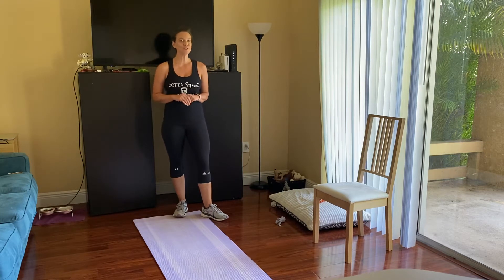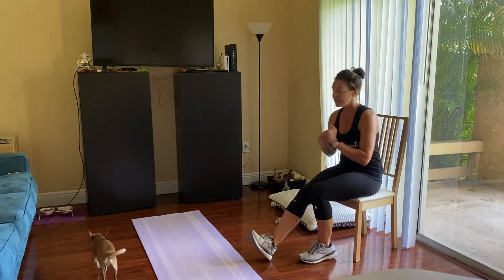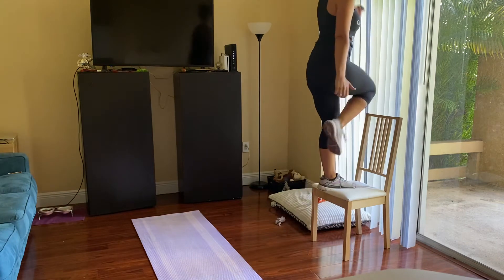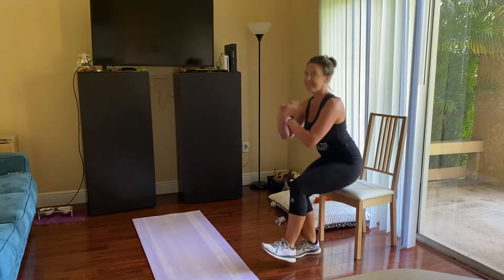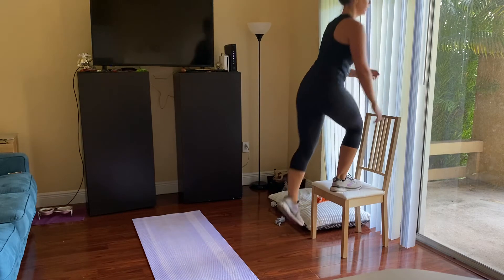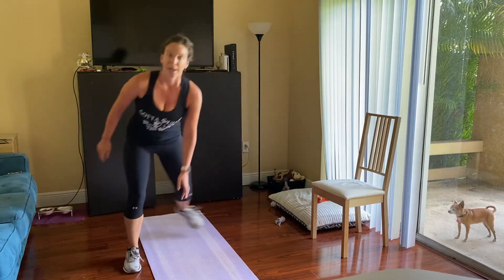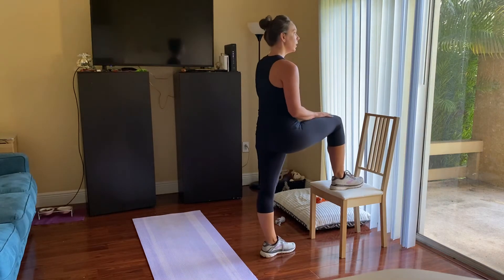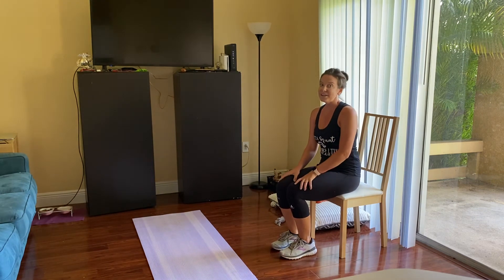Chair and floor full body workout!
We’ve got a ton of great exercises today!
Single leg squats, steps up, push ups and plank rocks, lateral jumps with a touch down and triceps dips!
Loads of fun in this home work out!